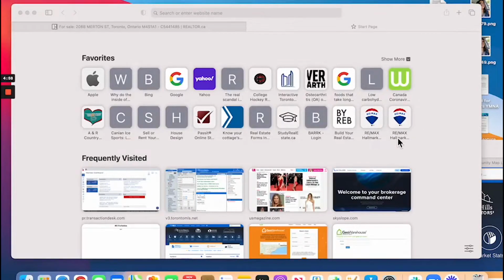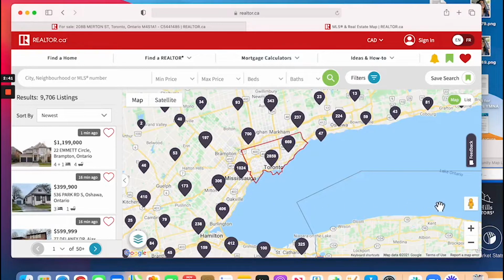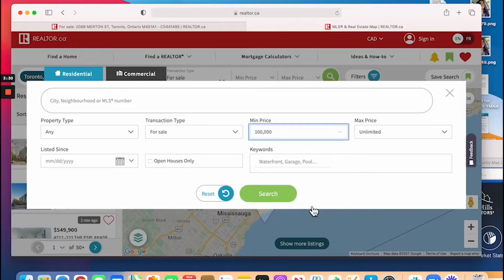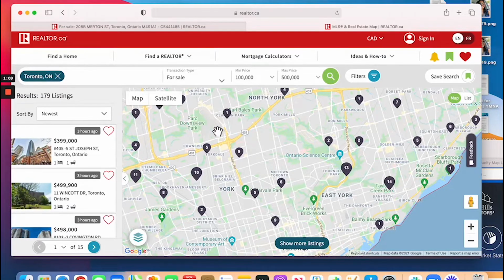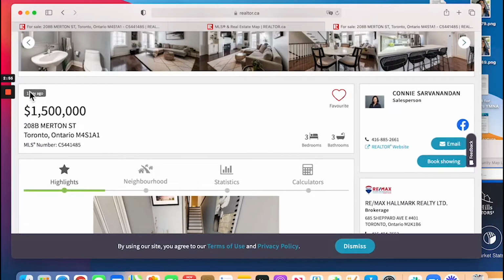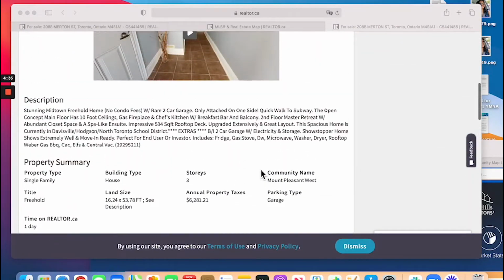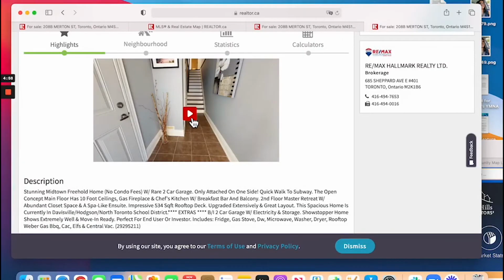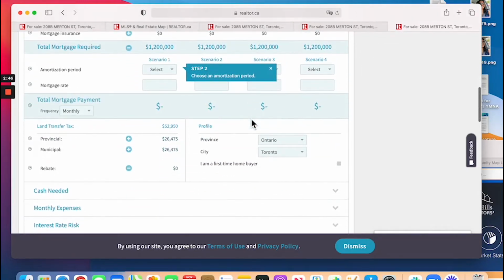Where to find homes in Toronto? | House listings.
Are you trying to figure out where to find houses in Toronto?  Are you looking for a tool to find House listings in Toronto?  In this video we will go through Realtor.ca. It's a free, consumer website that is run by the CREA (Canadian Real Estate Association).  It has all the MLS listing across Canada.  I will also show you things in the listing that I provide so it's easy to understand.

🤔Thinking of moving to Toronto Canada? Let us help!🤠

Chapters:
0:00 Where to search for properties in Toronto and Canada.
0:41 Channel Introduction
1:30 What is realtor.ca?  Great place to start your real estate journey.
2:29 Going into realtor.ca (Canada and search options)
4:11 Narrowing your search.  Search within boundary option.
5:06 Narrowing your search. Filters - price, sale/rent, open houses,
7:01 Minimum price - avoiding parking spots and lockers that you can't buy
8:32 Use of Keywords
8:59 Search Results from filters
9:28 Going through a Specific Listing
10:38 Specific Listing Details: Highlights
13:27 Description - entered by the realtor and what's included
15:50 What is a virtual tour?
16:41 Specific Listing Details: Neighbourhood, Statistics and Calculators
18:27 Why I send my buyers and sellers to realtor.ca?
20:00 Wrap Up and Thank you!

If this is your first time to this channel, and you want to know everything about eating, sleeping, working, playing, the good, and the bad of living in Toronto Canada then subscribe▶ and tap the bell🛎 for notifications so you can be the first to know about the current market in Toronto Canada.😁

We get calls and emails everyday from people just like you, looking for help on making their move to Toronto Canada and we absolutely love it.😍 Whether you are moving in 9 days or 90 days, give us a call☎, shoot us a text📝, or send us an email📨 so we can help you make a smooth move to Toronto Canada.

Connie Sarvanandan
Real Estate Agent
Remax Hallmark Realty Ltd.